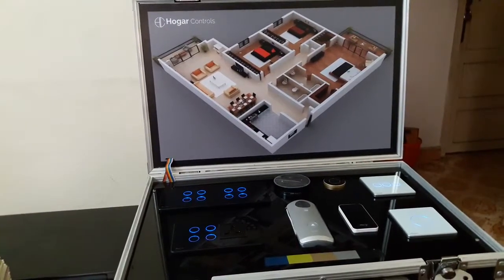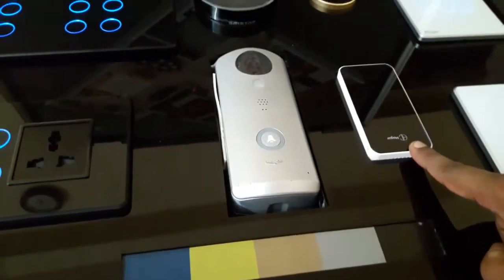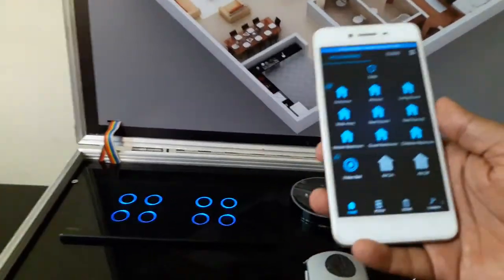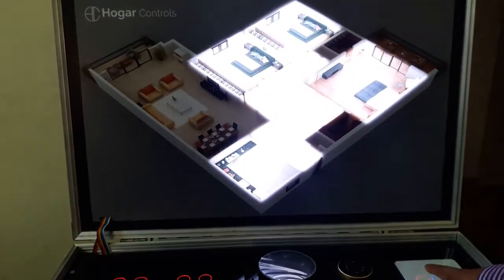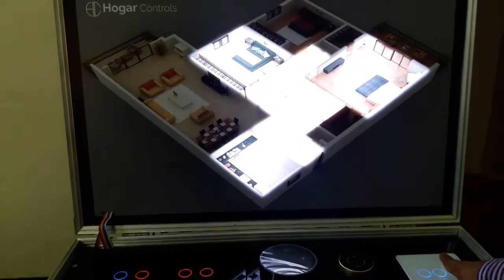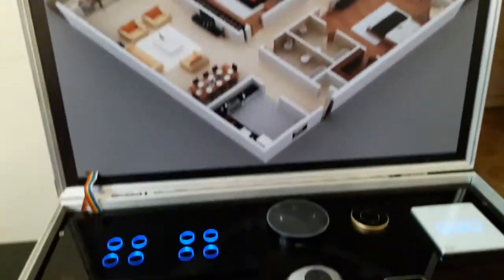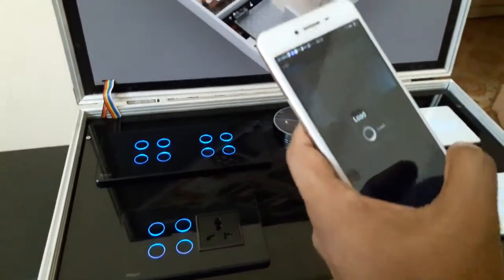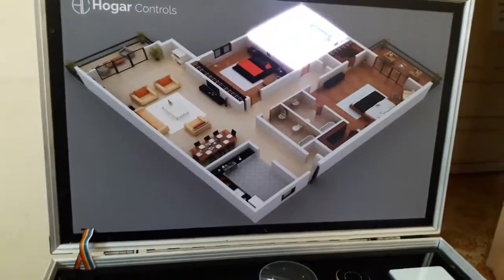Home automation with Alexa Hogar controls home automation Kochi Calicut Trivandrum